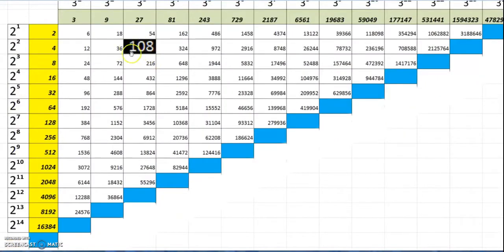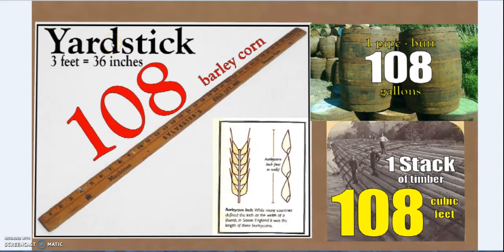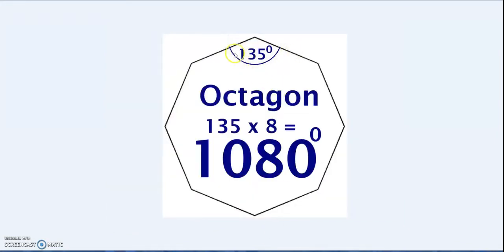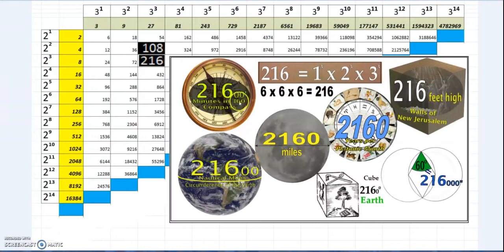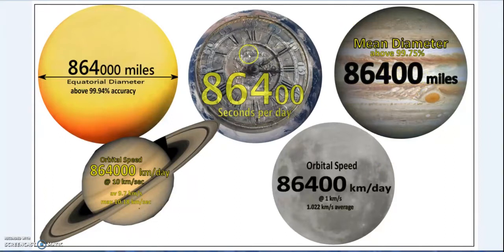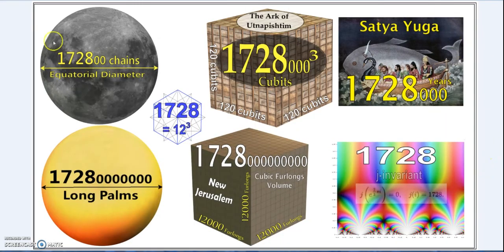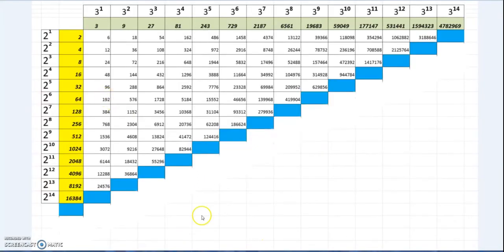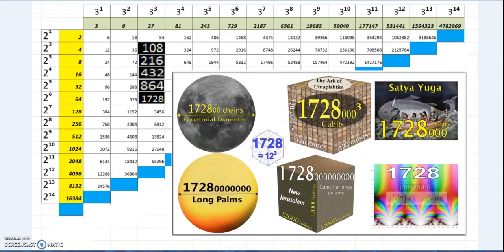Harmonics- Why 108,216,432,864,1728,3456,6912 are so powerful.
108, 216, 432, 864, 1728, 3456, 6912
Legends, metrology, astronomy, arithmetic, music, geometry. Linking cultures and grand architecture acorss time and across the world.

108 & Sacred Architecture from the Most Modern to the Most Ancient